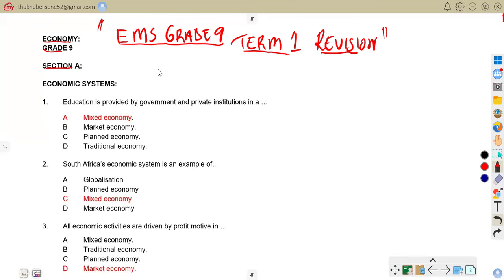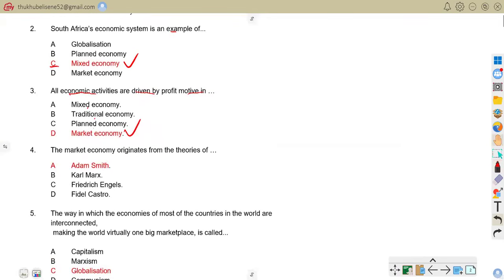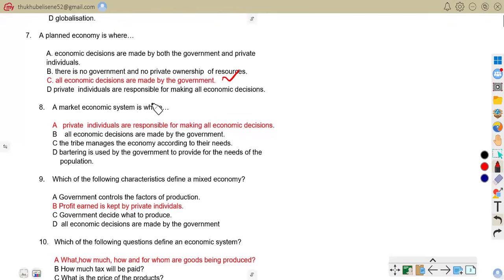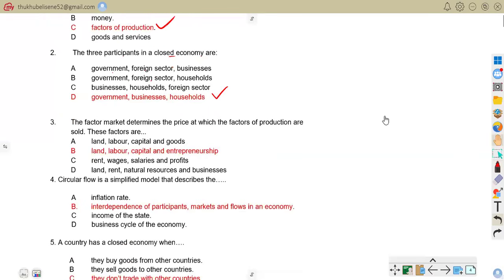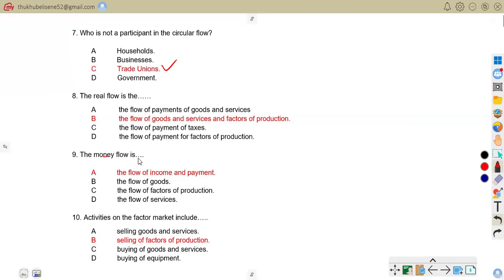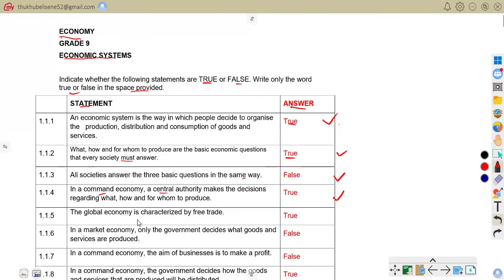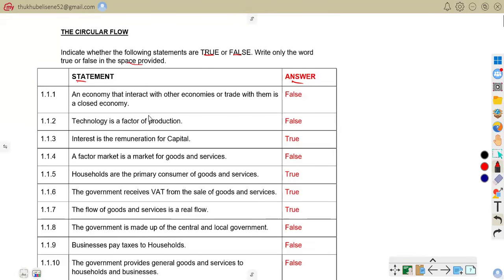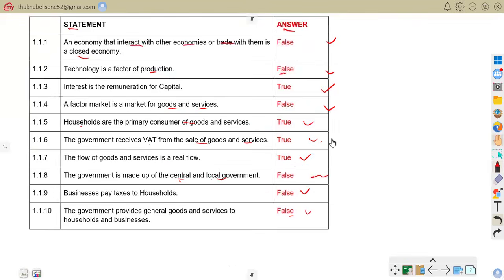EMS Grade 9 Term 1 Revision SECTION A Multiple Choice and TRUE or FALSE